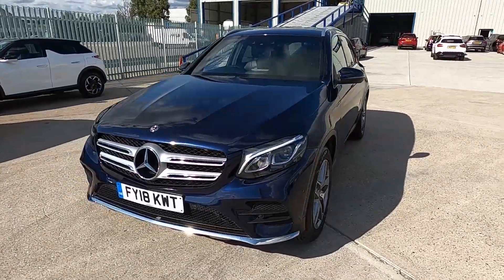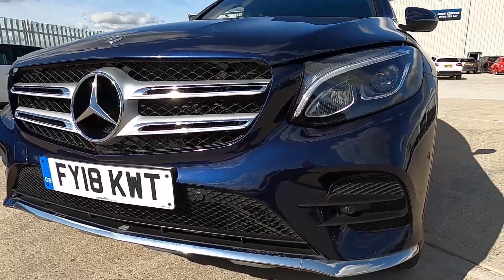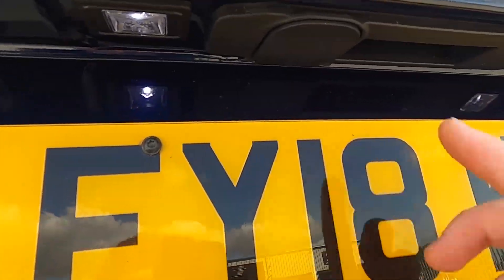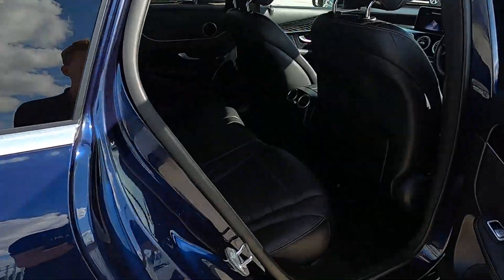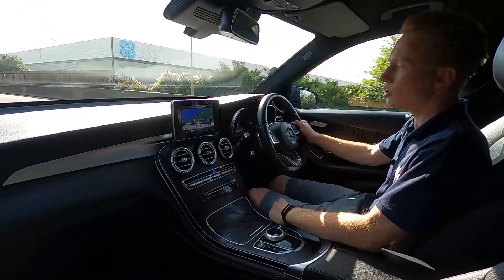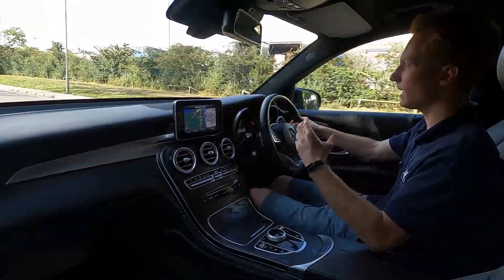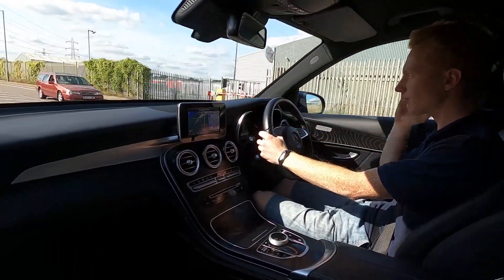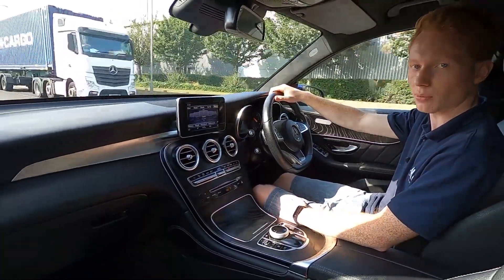MERCEDES-BENZ GLC FY18 KWT Walkaround & Drive